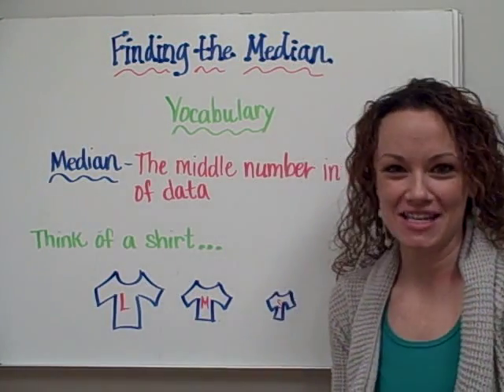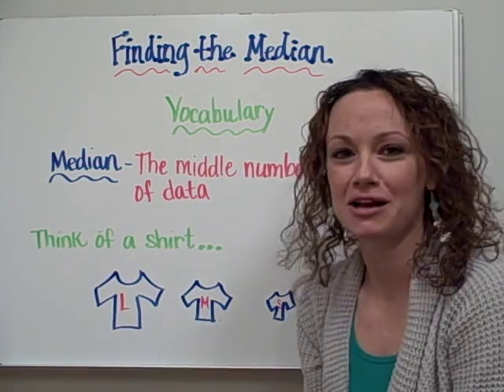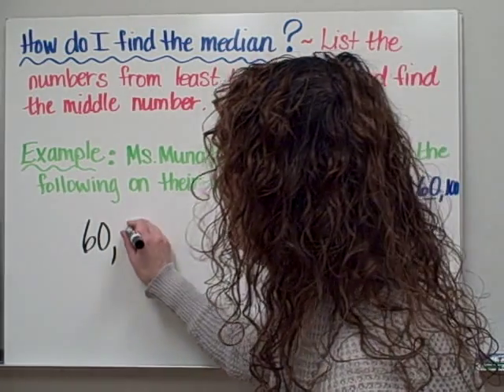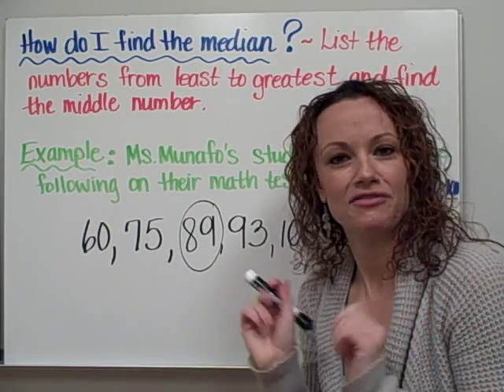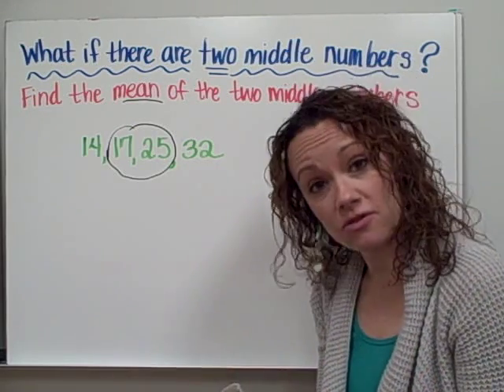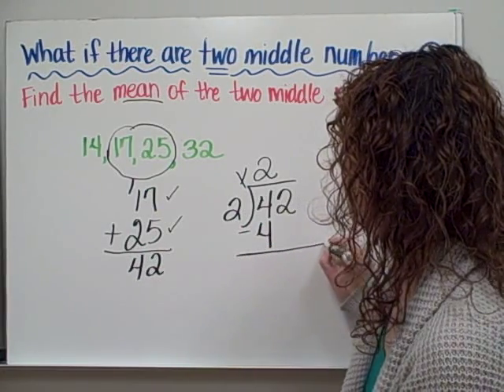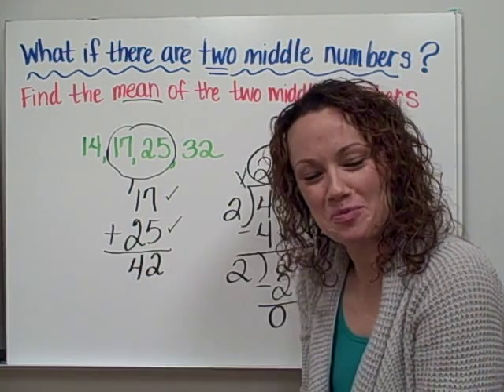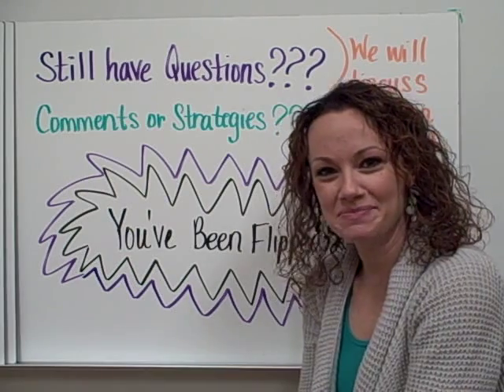Mode-Christine Munafo's Flipped Classroom-4th grade STEM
Math Instruction: Mode